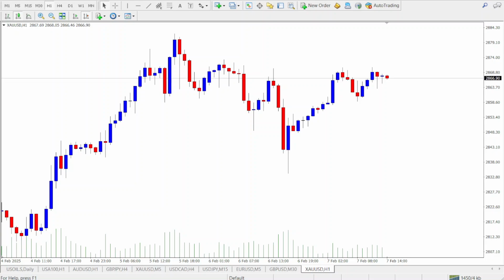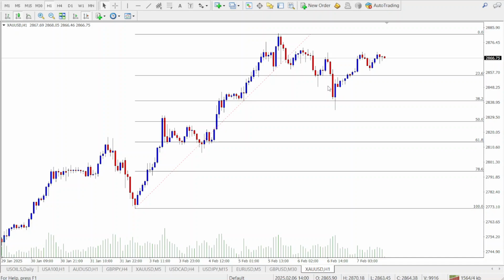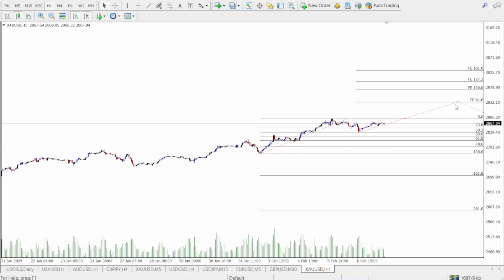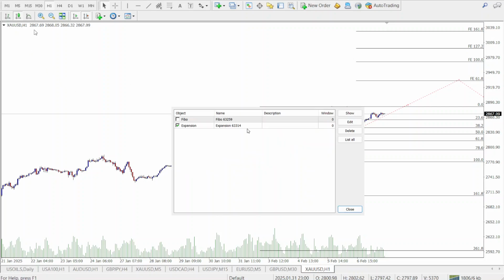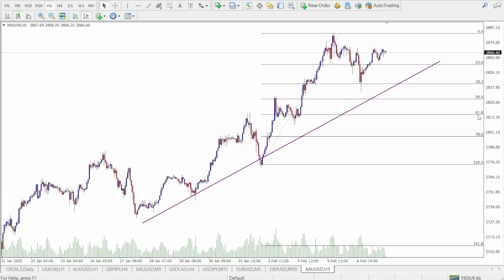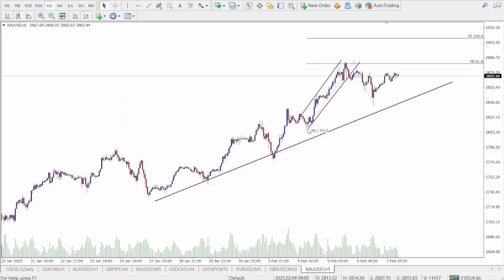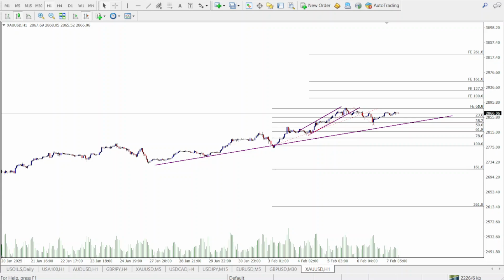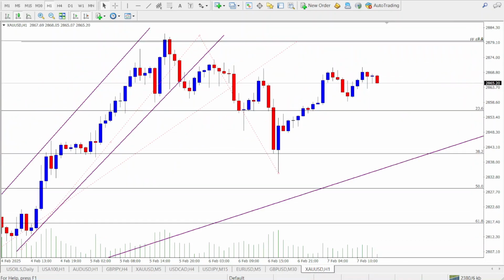Master Fibonacci Retracement & Extension Levels – Trade Like a Pro!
Want to improve your trade entries and exits? Fibonacci retracement and extension levels are powerful tools that help traders identify key market levels for potential reversals and trend continuations. In this video, we break down how to trade using Fibonacci retracement and extension levels to maximize your trade setups.

📌 What You’ll Learn:
✔ What Fibonacci retracement & extension levels are and why they matter
✔ How to correctly draw Fibonacci levels on your charts
✔ The best ways to use Fibonacci for entry and exit points
✔ How to combine Fibonacci with price action for stronger confirmations

Fibonacci retracement levels help traders identify where price might pull back before continuing in the original trend. Meanwhile, Fibonacci extension levels help predict where price might move after breaking through key levels. When used correctly, these tools give traders an edge in analyzing market structure and planning high-probability trades.

If you want to start trading with Fibonacci retracement and extension levels, watch this video until the end!